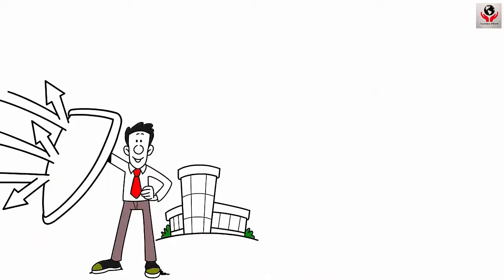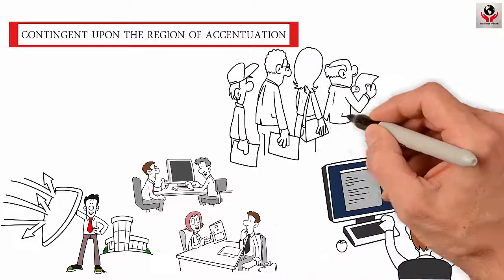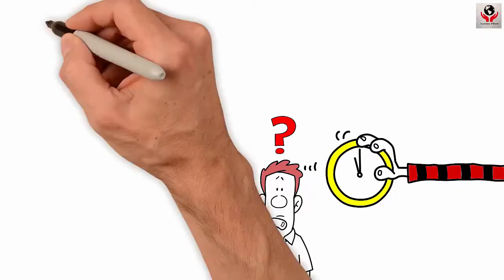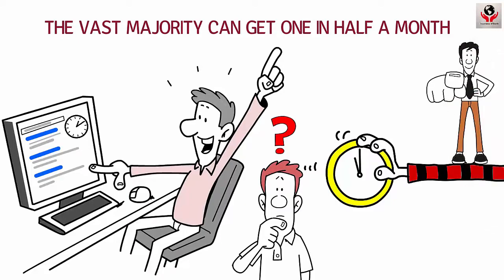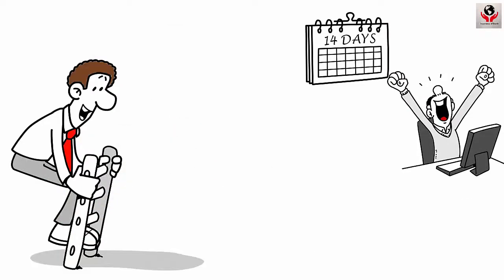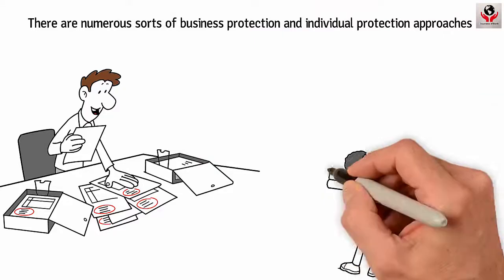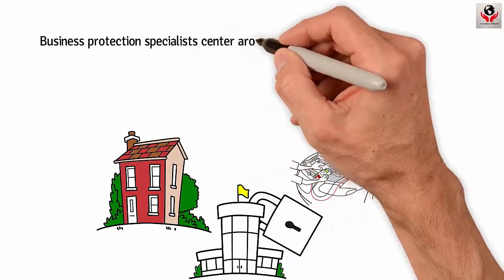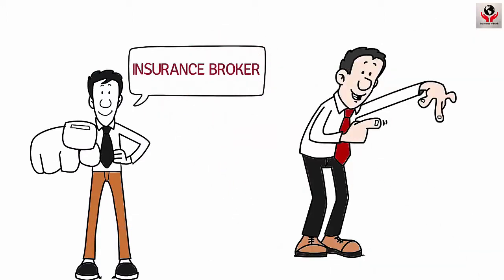Finance Brokers and their Cost.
Today, Let's talk about Finance Brokers and their Cost.

What is a finance broker?
A finance specialist is a “go-between” who normally organizes credits for an expense (paid by you or the bank or both). An account agent manages the banks for you and organizes a credit for you. Some money dealers are designated “contract agents”.

What amount DOES A FINANCE BROKER COST?

1. It will rely upon which account dealer you use. There are 3 sorts: Account representatives who don’t charge you an expense. The bank pays this
sort of money intermediary. The moneylender will typically pay the dealer a charge for acquainting you with them and a continuous charge for the length of your advance (called a “following commission”). Home loan handles regularly work thusly.

2. Money agents who charge you an expense (or commission) and get a
one-off commission and a following commission from the moneylender.

3. Money merchants who just charge you an expense and don’t get any
installment from the bank for presenting the credit. This kind of money intermediary isn’t just about as basic as the other two sorts. It is prescribed that you attempt to just arrange with account merchants who do not charge you an expense. On the off chance that you choose to utilize a money representative that is charging you an expense, as a guide the charge ought not to be any bigger than 1.5-2% of the measure of the credit being masterminded. As this adds up to $3000 – $4000 on a $200,000 advance, for instance, you ought to likewise be certain you believe you are getting an incentive for cash from the assistance and you have checked what different administrations are accessible.

And if you want to know more about Finance Brokers and their Cost make sure to check our blog linked below.